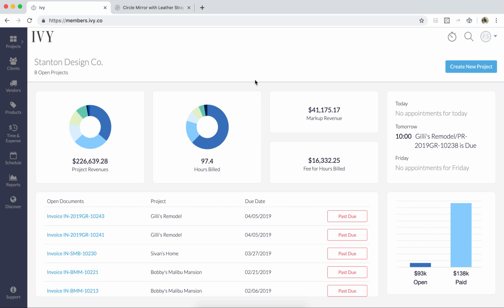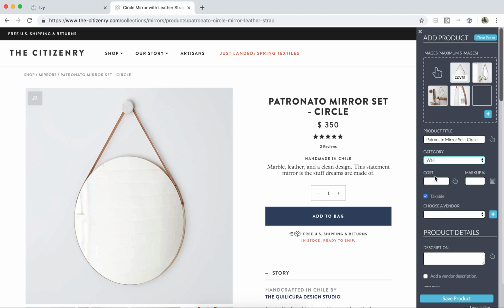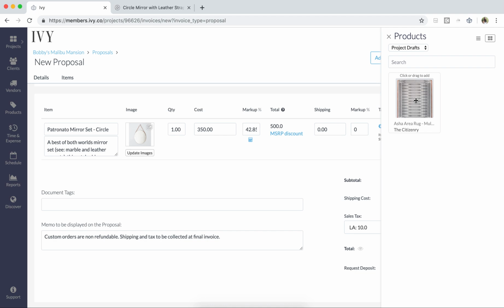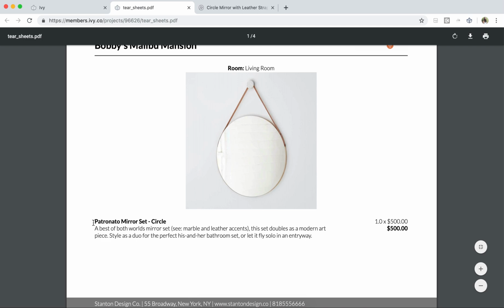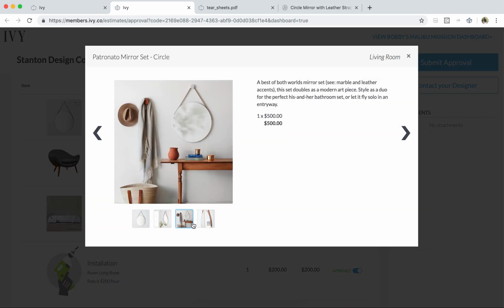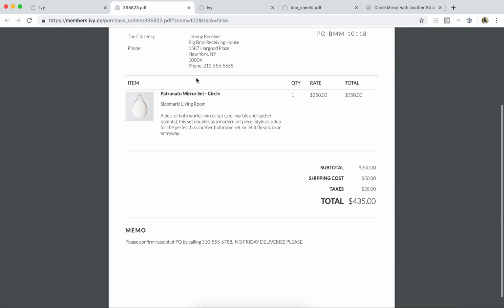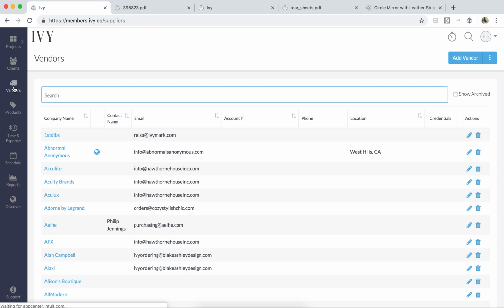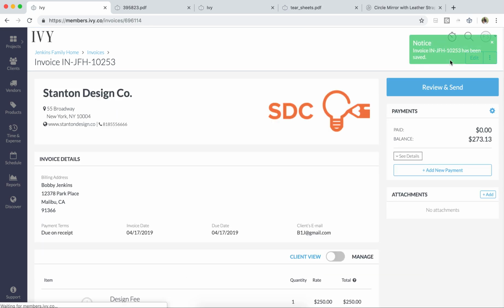Introduction to Ivy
Ivy is the #1 software for designers. Learn how Ivy helps 70% of designers save more than 8 hours or more a week!

About Ivy

Ivy is the fastest growing community and business management tool for interior designers. If you're an interior designer still looking for an intuitive tool to run your firm, check out ivy.co and schedule a personal demo with the Ivy Team